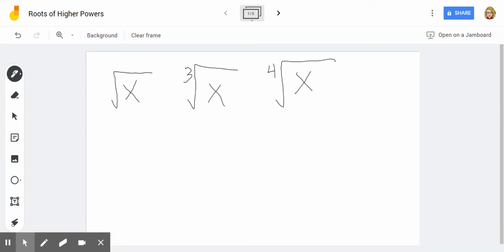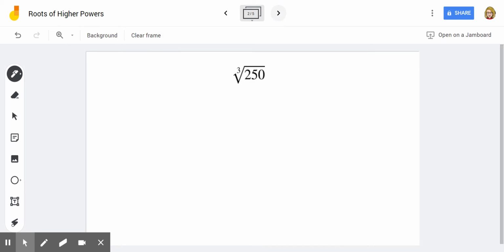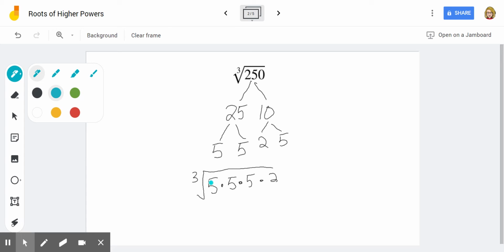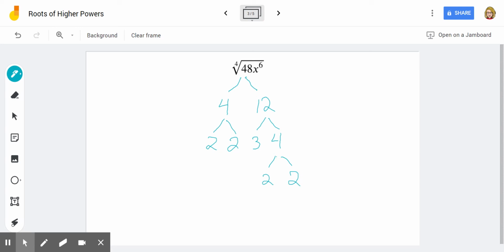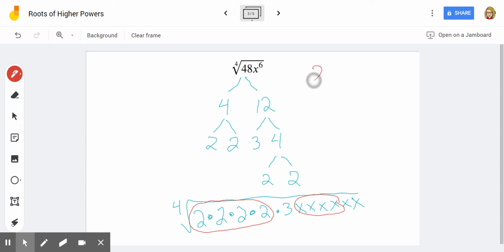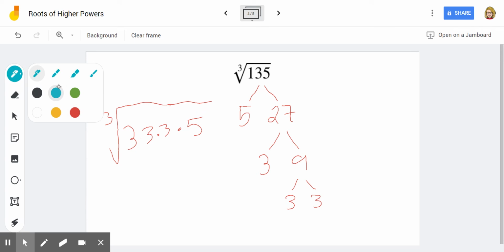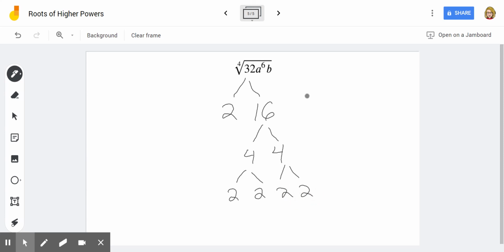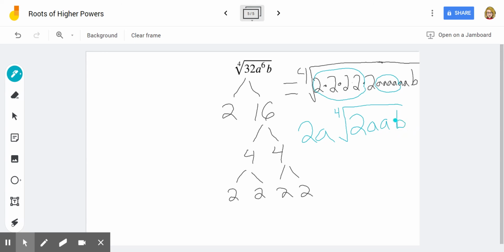Roots of Higher Powers